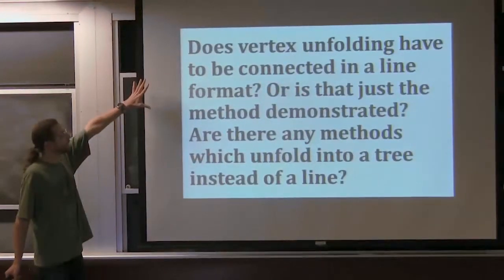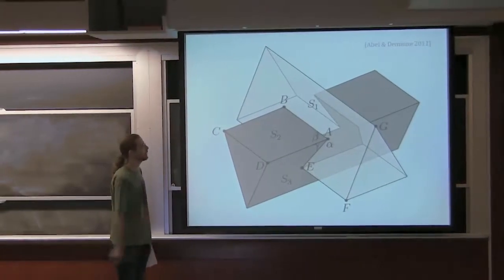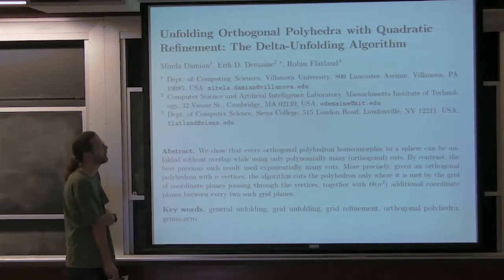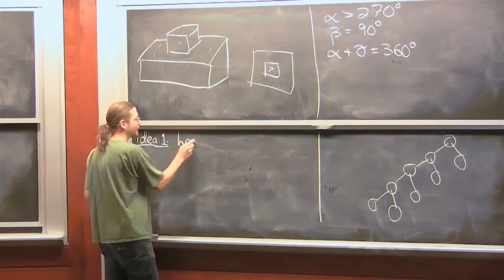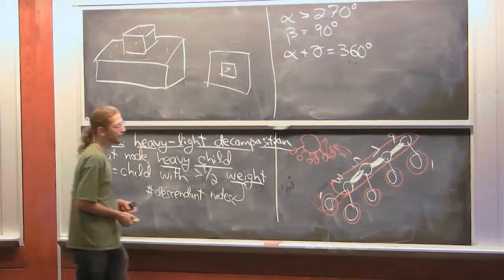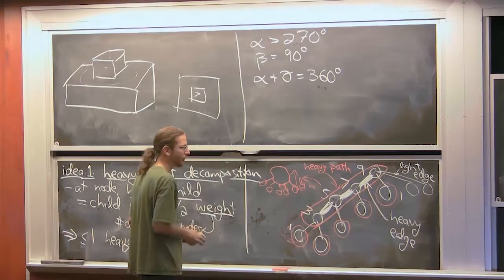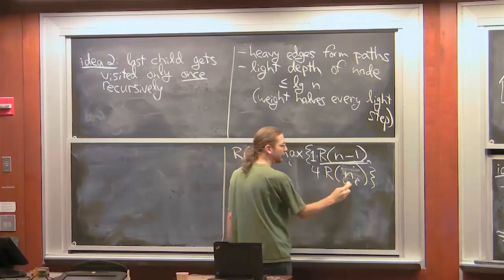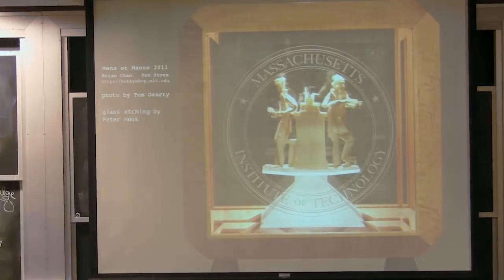Class 16: Vertex & Orthogonal Unfolding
This class reviews covers topologically convex vertex-ununfoldable cases and unfolding for orthogonal polyhedra, including the approach of heavy-light decomposition. The class also reviews Cauchy's Rigidity Theorem.